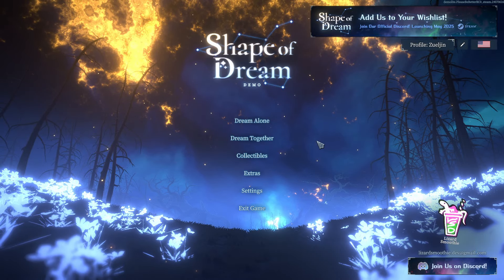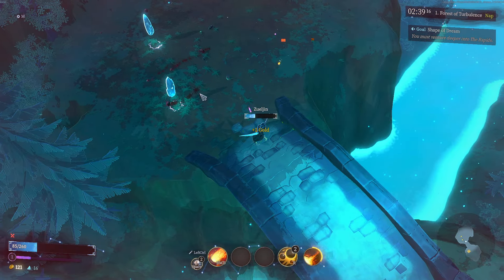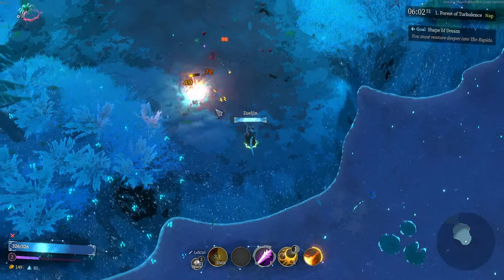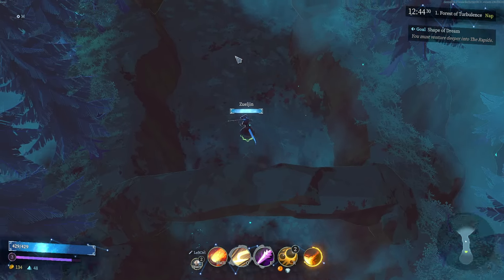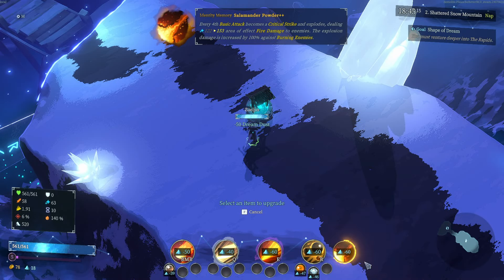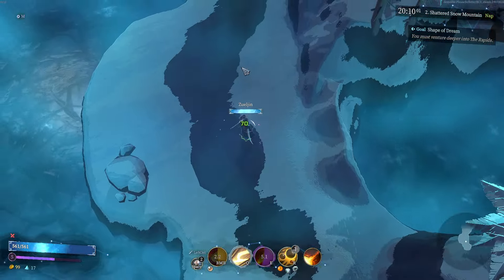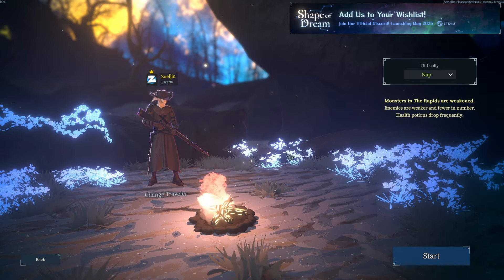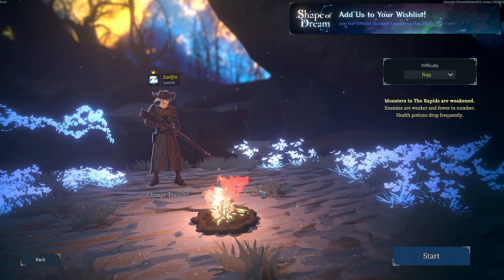Insanely Fun MOBA Style Rogue-Lite - Shape of Dream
Shape of Dream is a unique game that blends action rogue-lite with MOBA-style elements. Embark on an adventure into the realm of dreams and edit the Memories of heroes to create your own champion. Face all challenges alone, or team up with friends in co-op mode for up to 4 players.

Game Overview:

Shape of Dream is a game that fuses MOBA-style controls and systems with action roguelike gameplay.
Explore the dream world, edit your memories, and create your own hero!
The Rapids, the realm between dreams and reality

One day, the boundary between the dream world and the real world collapsed, allowing travel to the in-between world called "The Rapids" through dimensional rifts. Along with an unverified rumor that reaching the end of the dream world will grant any wish, heroes set foot into the unknown world, each with their own reasons.

Memory Editing

You can edit your memories to create your own unique character. Utilize past memories in battle to crush your enemies. Attach mysterious gems called Essence to your Memories to grant special effects and create synergies.
A ranged dealer with absurdly powerful melee attacks? A self-destructing mage? Anything is possible!
Uncover the secrets of The Rapids

The dream world is always changing. In a procedurally generated world, dream inhabitants, quests, various events, and hidden secrets await you. The diverse secrets that exist in the world will provide a new experience each run. Unlock over 200 collectibles in the process. But be careful, the Hunters are always watching you.
Challenge yourself endlessly

With difficulty selection and a permanent upgrade system, you can enjoy everything Shape of Dream has to offer even if you're not exceptionally skilled at games. But if you enjoy a challenge, merciless trials await you, such as Lucid Dreams that can directly alter the rules of The Rapids and powerful hidden bosses. Overcome the trials and prove yourself!
Diverse characters and playstyles

Are you confident in your extreme control skills? Then we recommend Mist, a fast and agile melee attacker! How about Vesper, a sturdy and powerful tank character? Or perhaps you want to carry your friends as a ranged dealer?
Shape of Dream has characters prepared in various roles such as ranged dealers, bruisers, tanks, mages and more. Find a character that perfectly fits your playstyle.
Alone or together with friends

Shape of Dream provides a complete experience in single-player, but also supports up to 4-player co-op multiplayer. Experience outstanding cooperation through rich interaction systems like healing, buffs, and crowd control!